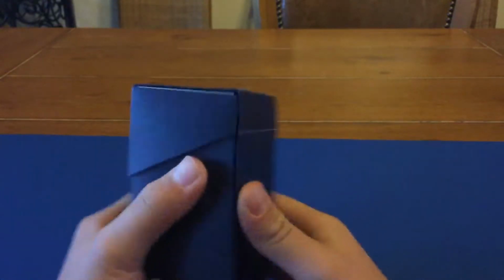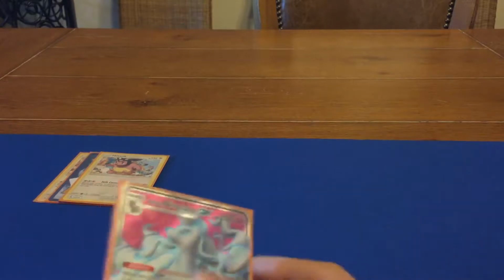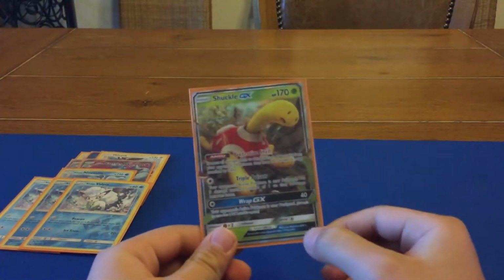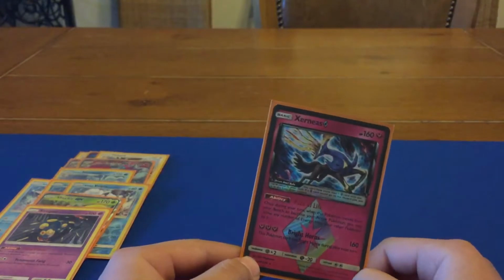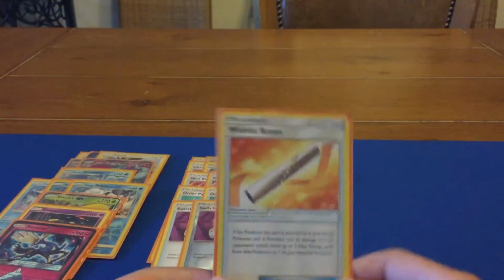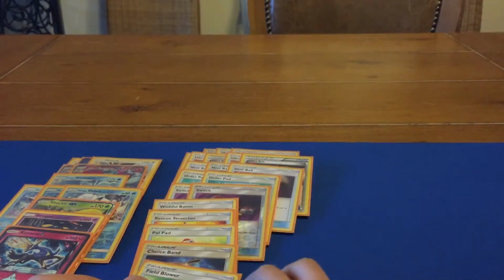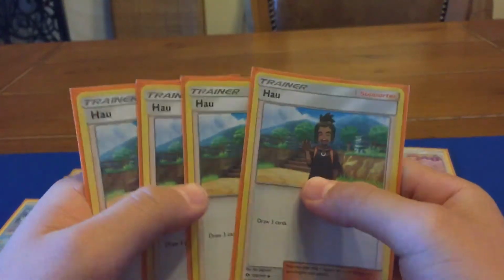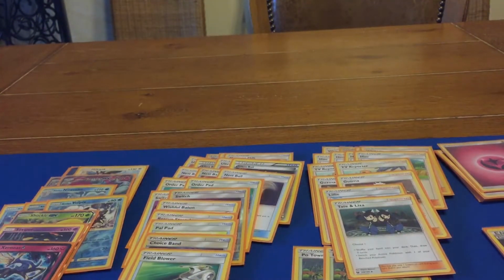Miltank deck review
Hey guys today I’m going to do a deck review over Miltank! Hope you guys enjoy!